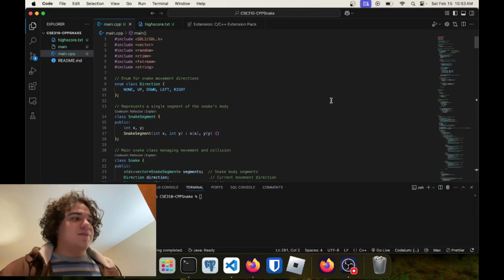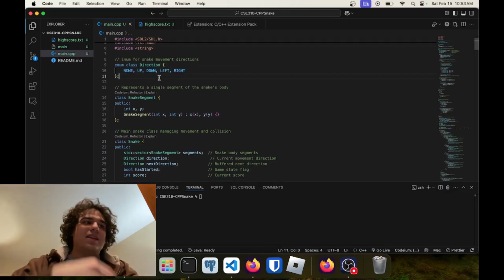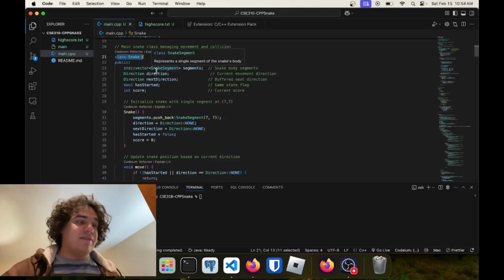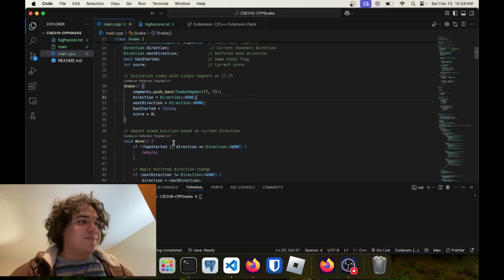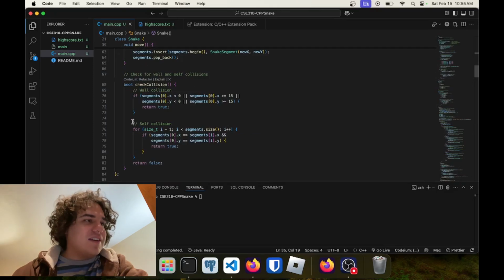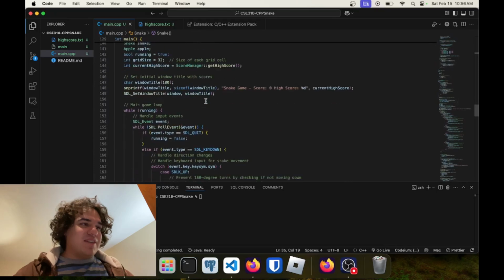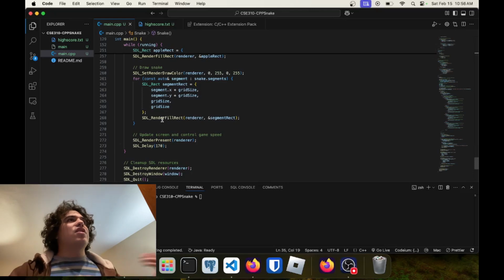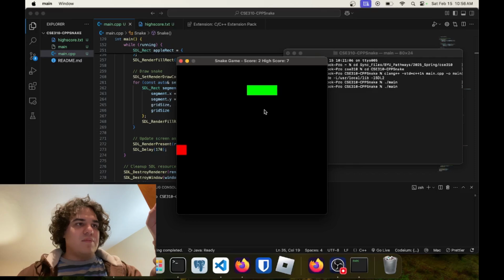CSE310 Snake C++